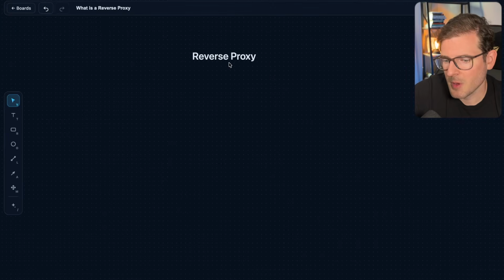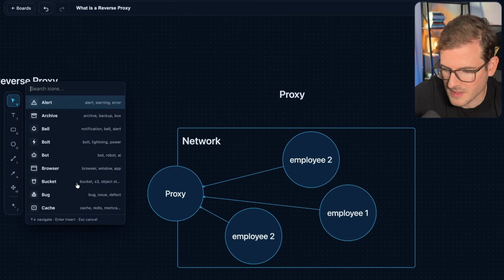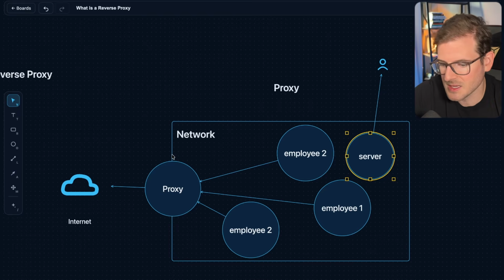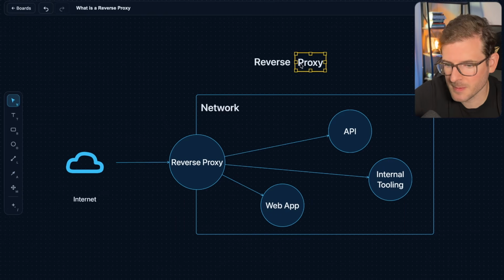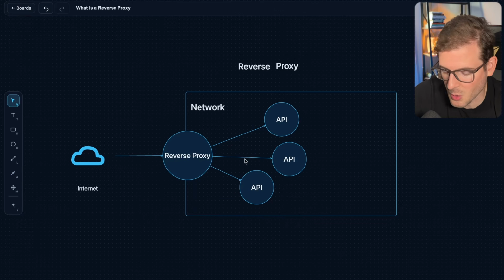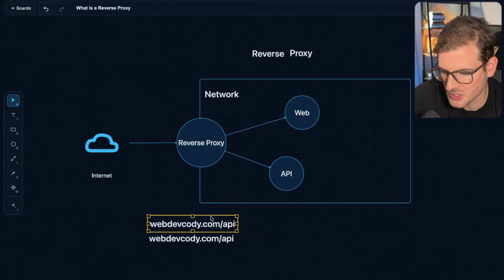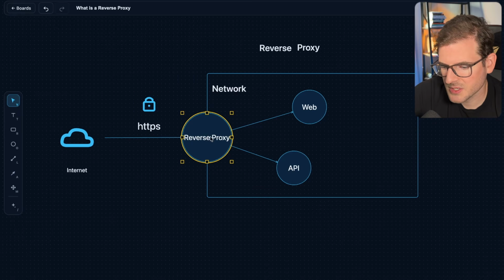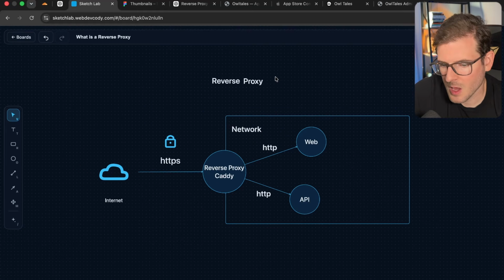What Is a Reverse Proxy?